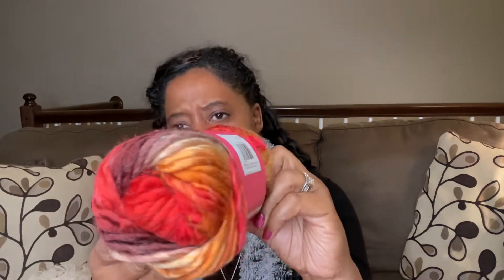It’s A Gobble Gobble Giveaway gobblegobblegiveaway [CLOSED]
This Gobble Gobble Giveaway is to share love and just bless someone.

The rules are as follows:
You must be over 18 years of age.

All YouTube guidelines apply.

The winner will be announced on November 28, 2020. After that, I will draw a new winner.

Kelli Foreman
P.O.Box 396